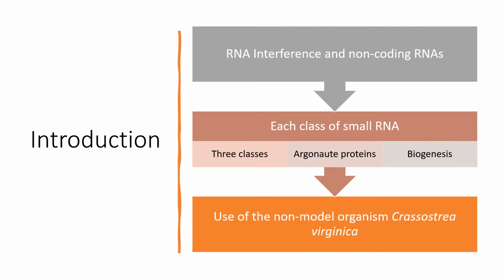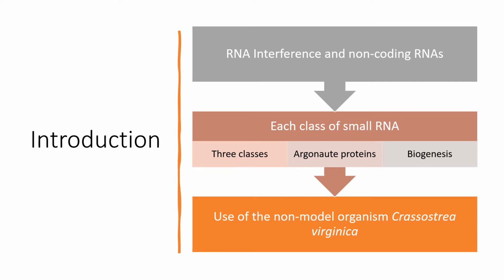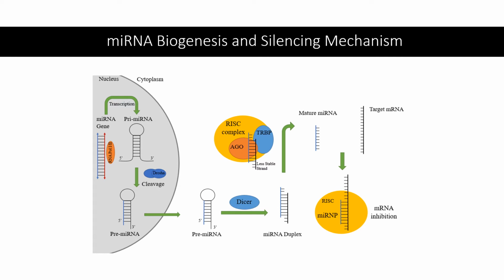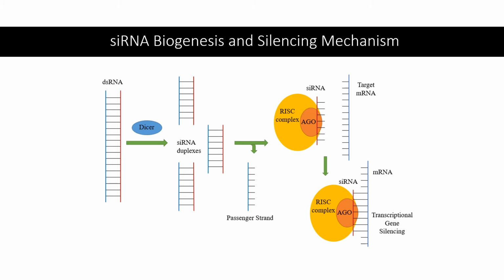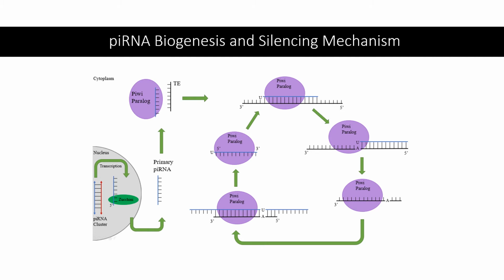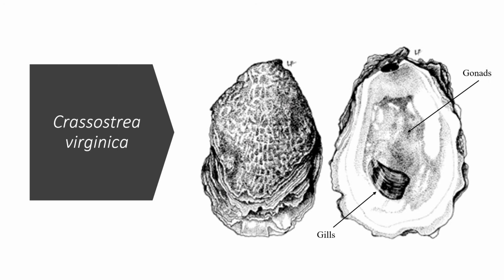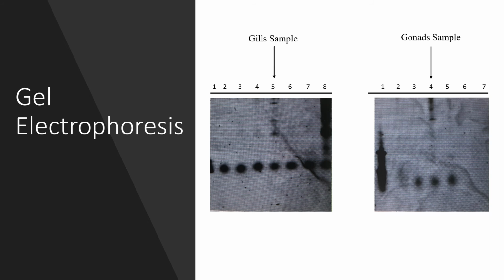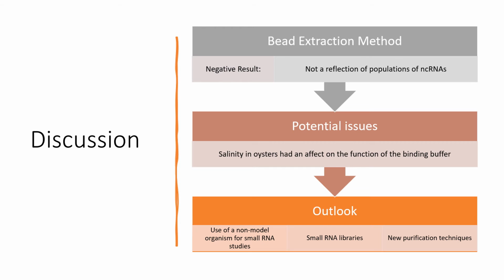Characterization of Small Regulatory RNAs in Crassostrea virginica - Isabelle Townsend - USM